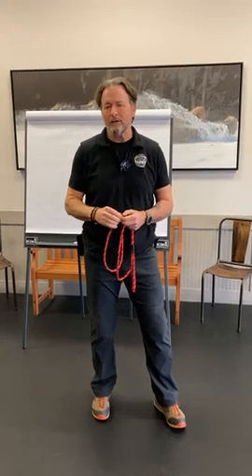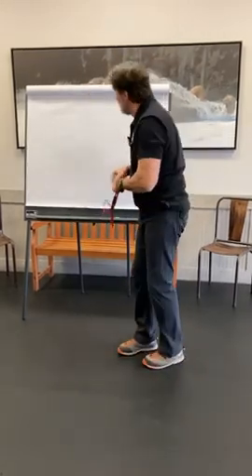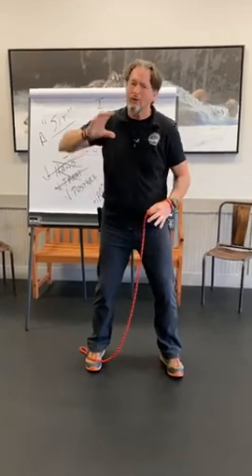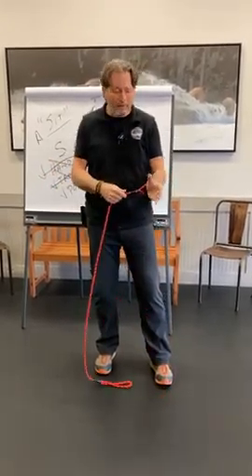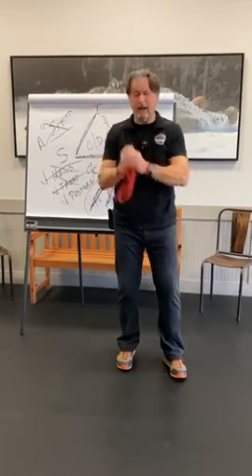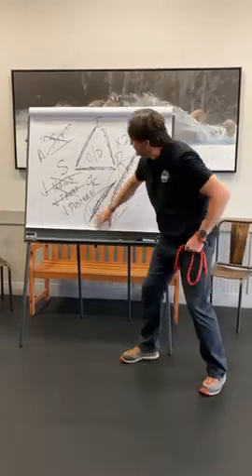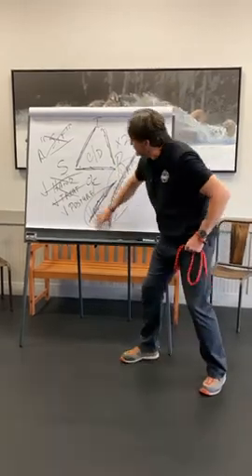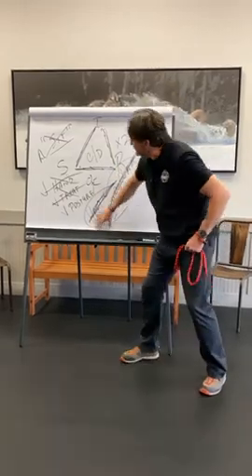Day 329 What Is the Difference Between Shaping a Behavior and a Correction?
What is the difference between shaping behavior with a slip collar and correcting an action with the same device? Isn't any pressure created by the slip collar perceived as a correction by the dog? Good questions. Find out my answer in today's video. I'm Bryan Bailey, and today is day 329 of my 365-day journey to help make dog ownership an incredible experience.